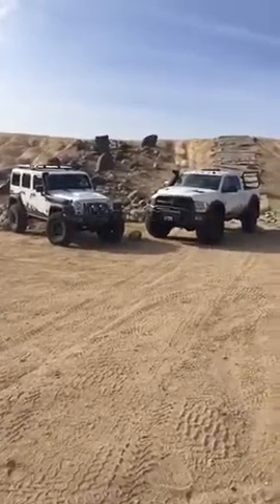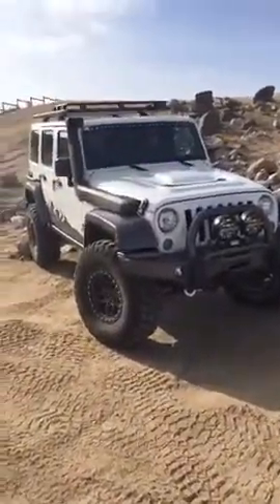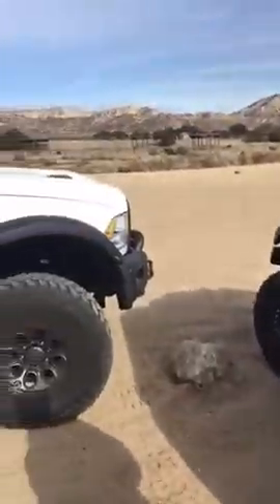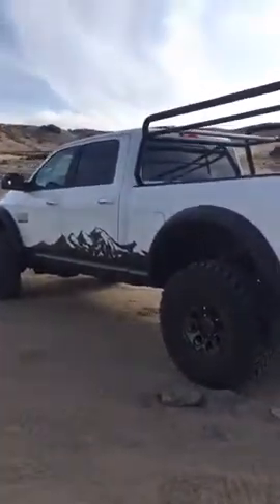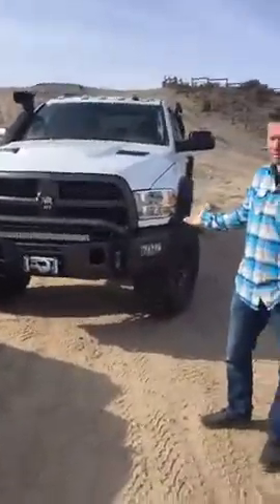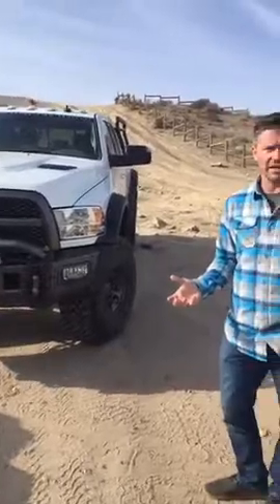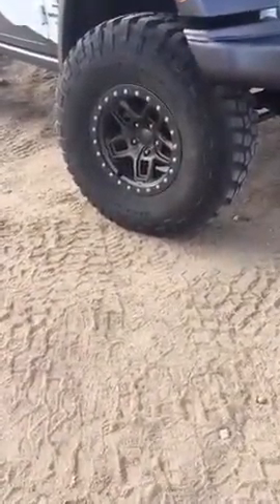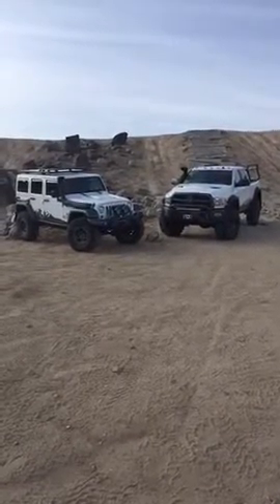FACEBOOK LIVE: AEV 20th Anniversary JK350 Wrangler and Prospector XL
American Expedition Vehicles - AEV and its 20th Anniversary JK350 Wrangler and Prospector XL